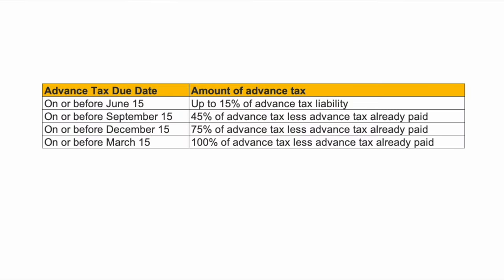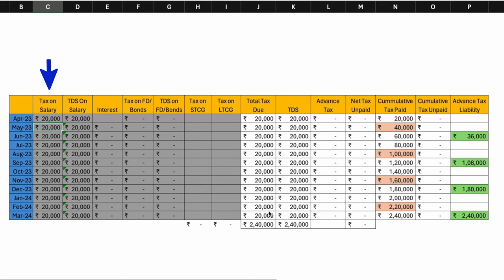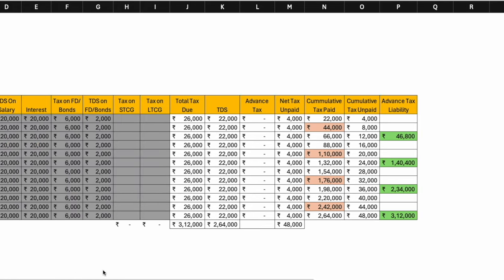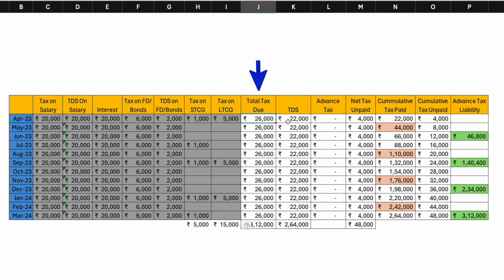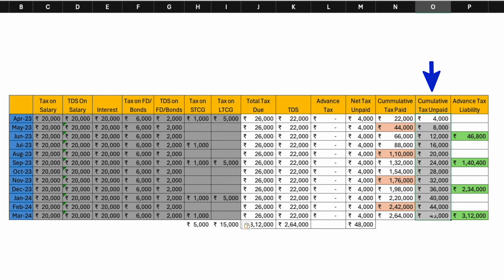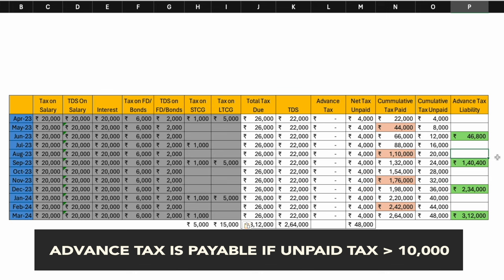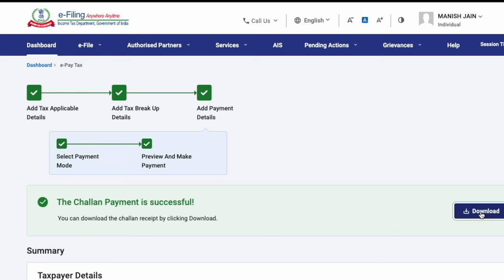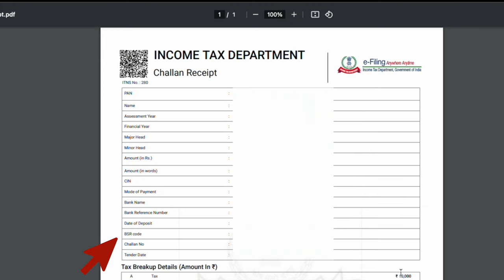Advance Tax Filing Made Easy | No More Money Wastage in Interest & Penalties | Manish Jain | FOW 27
Answers to following topics in this video:

What to do before Financial Year End
Tax Filing
Advanced Tax
Mandatory Tax
Interest
Penalties
How to calculate Advance Tac
How to deposit Adbance Tax quickly
What if you don't know exact tax amount

FY 2023-24 Advance Tax Filing Last date is 15-March-2024

Advance Tax Yearly Calendar:
Due Date                             Advance Tax Payment Percentage
On or before 15th Jun      15% of advance tax
On or before 15th Sep      45% of advance tax (-) advance tax already paid
On or before 15th Dec      75% of advance tax (-) advance tax already paid
On or before 15th Mar      100% of advance tax (-) advance tax already paid

0:00 Introduction
0:30 What is Advance Tax?
1:55 Advance Tax Due Dates
2:27 Excel Based Demo [Free Download Link above]
5:50 Live Demo - Depositing Advance Tax in less then 1 min
7:46 Conclusion with a best practice